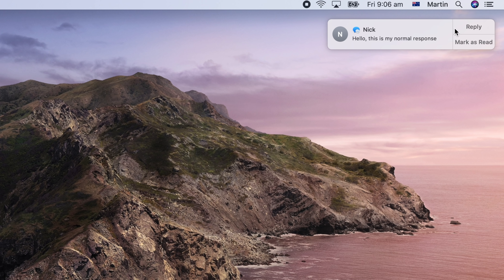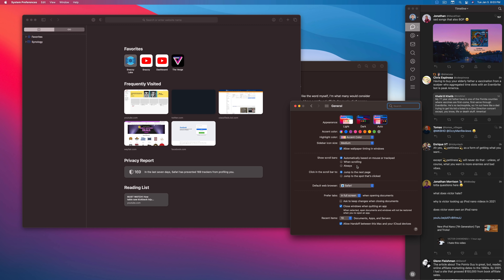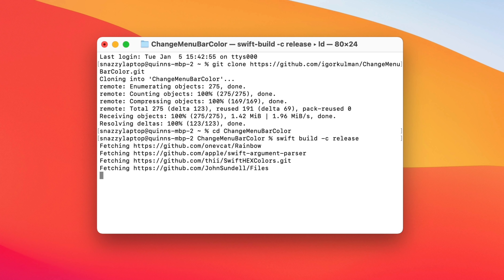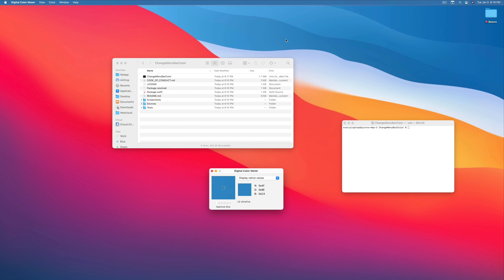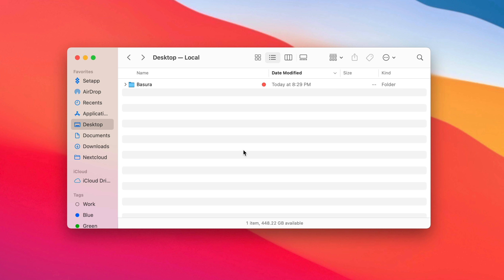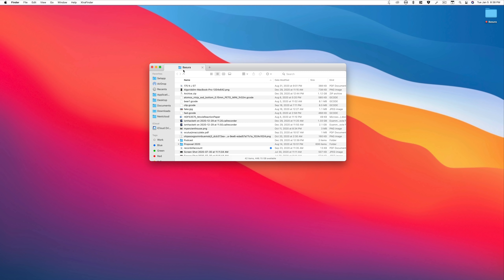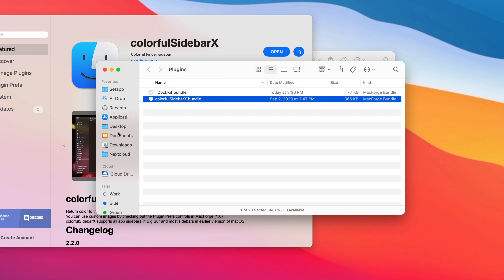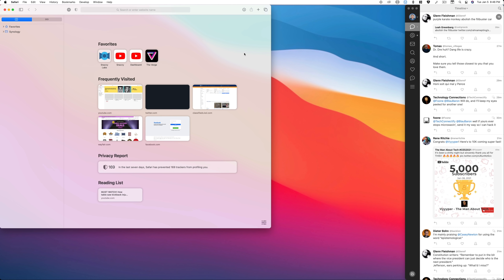HOW TO FIX macOS BIG SUR!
Snazzy Labs shows you how to fix some of the most frustrating functional and visual changes in macOS 11 Big Sur.

***MenuBar Color Commands***

cd ChangeMenuBarColor
swift build -c release
cp .build/release/ChangeMenuBarColor .
./ChangeMenuBarColor SolidColor “desired_hex_color"
./ChangeMenuBarColor Gradient "hex" "hex"

macOS Big Sur brings several nice changes but a few jarring ones—especially in the visual department. In this video, we talk about how to fix your Mac with these handy tricks and bring them back to the appearance you know and love.